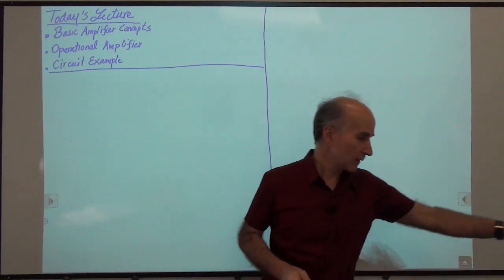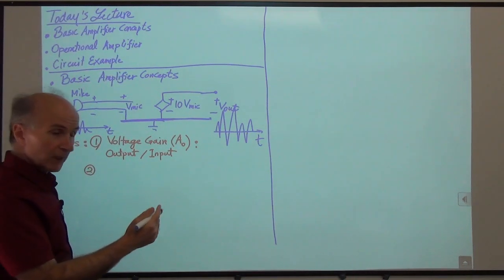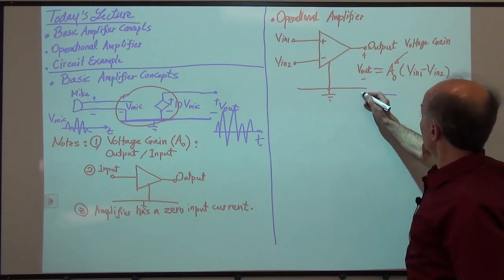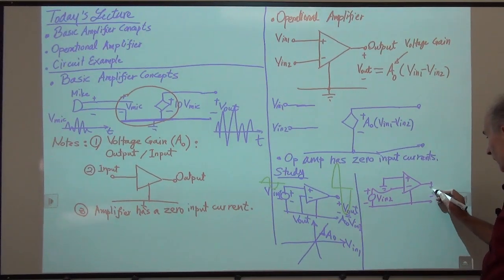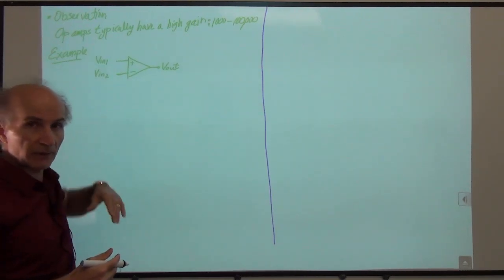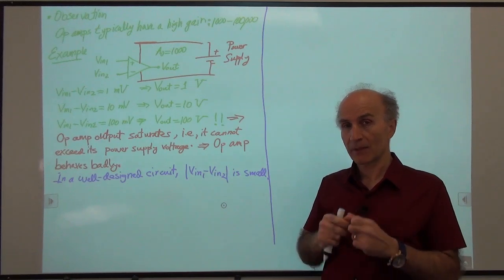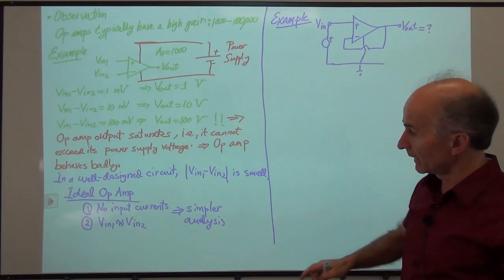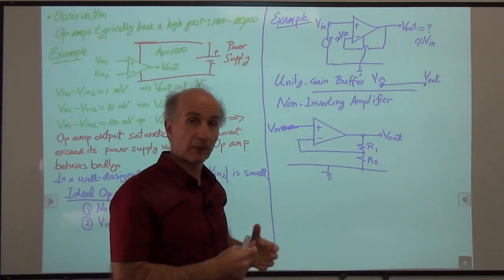Razavi Basic Circuits Lec 38: Introduction to Op Amps